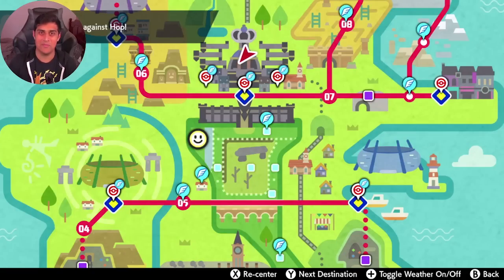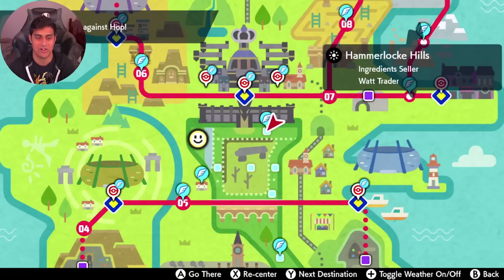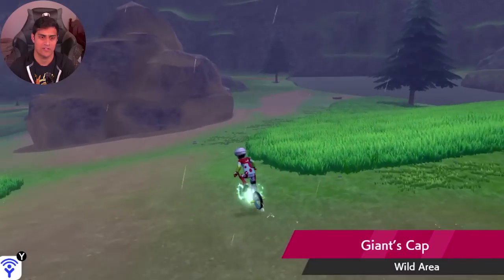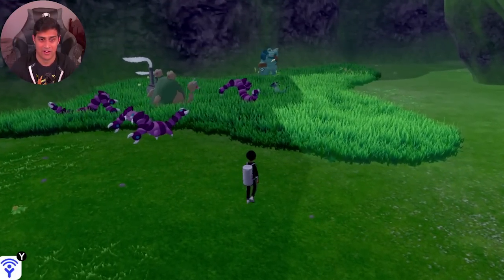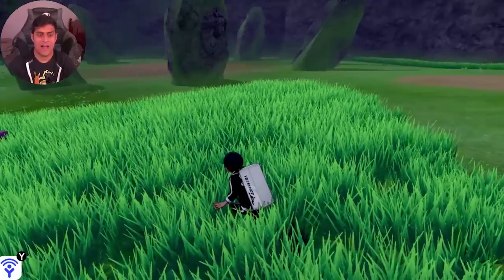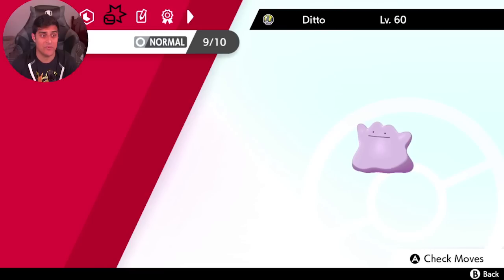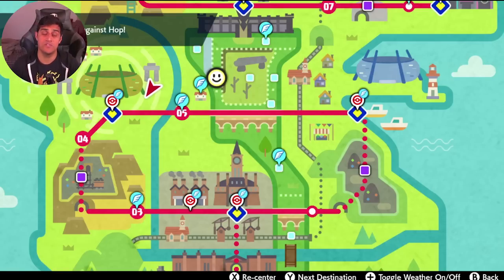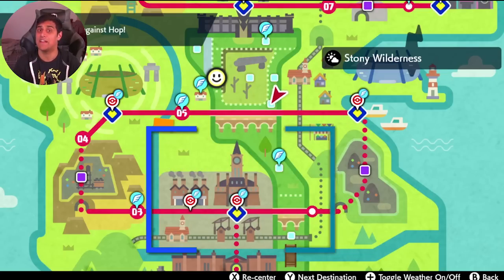How To Get Ditto in Pokemon Sword and Shield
In this video we take a look at How to get Ditto in Pokemon Sword and Shield. This is the Ditto Location Guide for Pokemon Sword and Shield